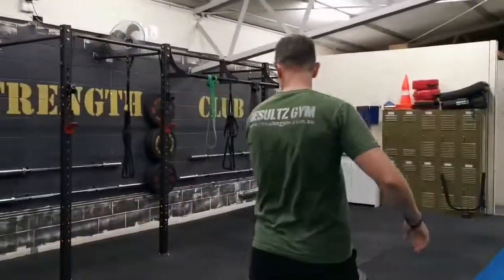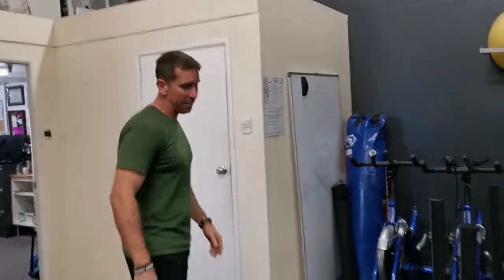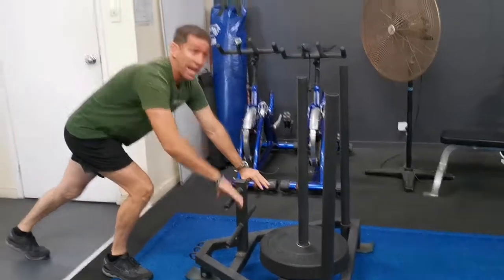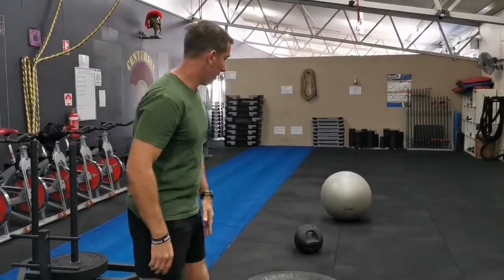Workout of the week - AMRAP 17 Jun 21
A short demonstration of our weekly Resultz Gym AMRAP 20min workout. High intensity for great strength endurance results. Great for those who want to get a great workout done in a short period of time. Enjoy. Mat Skate - Resultz Gym

Note: If at any stage during this AMRAP you experience unusual pain that is not associated with high intensity exercise we recommend you cease exercise immediately and seek professional guidance from a GP or physiotherapist.